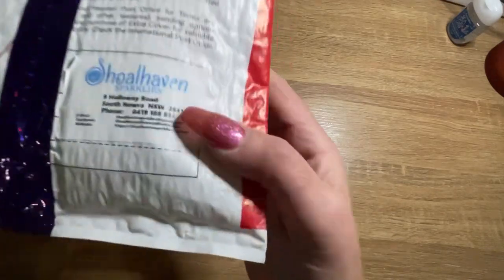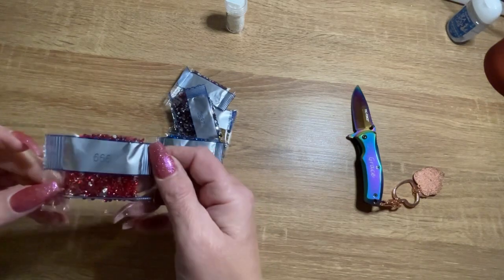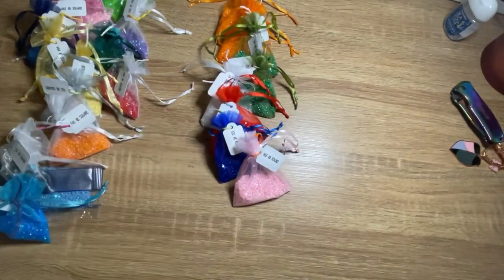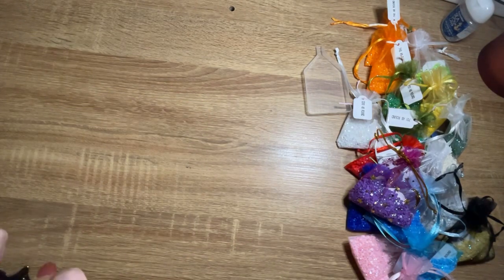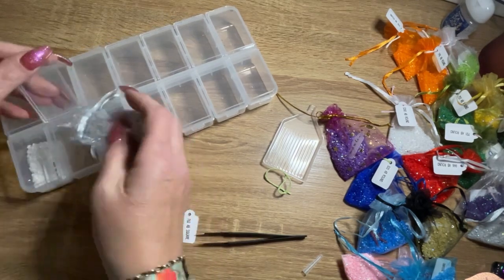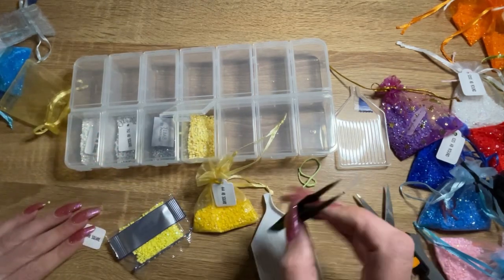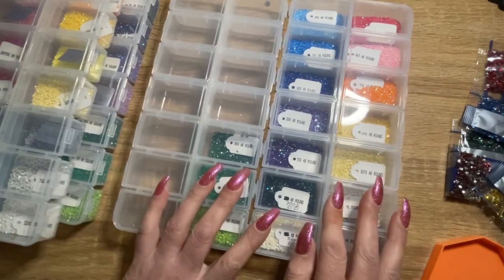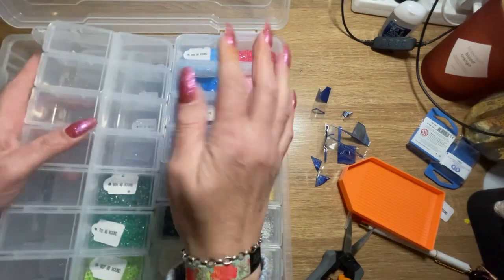UNBOXING: AB HAUL & REBOXING AB HAUL !! 🤗😍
Come join me as I dive into a huge haul of ABs to continue and expand my collection in addition to trialling a new storage box!!!

Much love ❤️

Where I purchase my AB diamonds:
Shoalhaven Sparklies

***Double connected 18 slot container: sadly no listing at the time of putting this video online for it on Spotlight website

More to Know about Me!!

I am so super humbled and at the same time super excited to announce that I am now officially an affiliate for the following Australian companies who both offer their products to overseas customers. YESSSSSS!

In the interest of full transparency, honesty, and disclosure, by clicking anyone of the links below and purchasing through those links, I will be granted a small commission that will go straight back into funding the channel enabling me to bring you more exciting content!
Of course, the choice is absolutely yours and should you choose not to use the links, my gratitude for your support of the channel is still ever so much appreciated.

Shoalhaven Sparklies